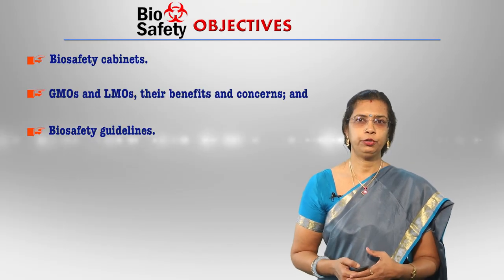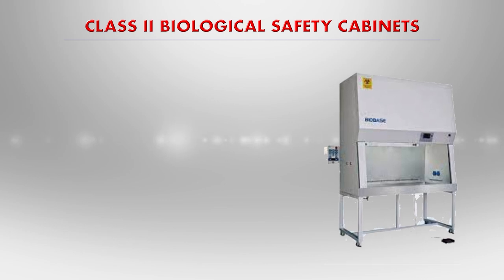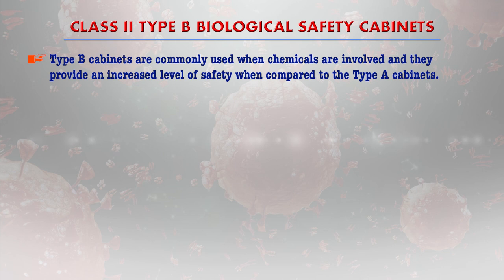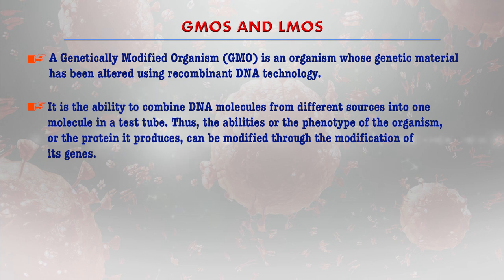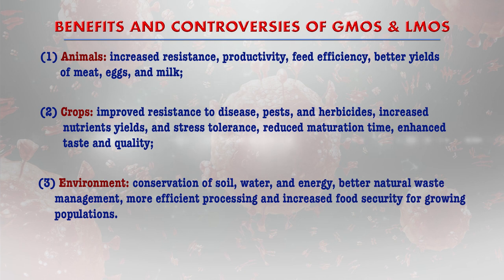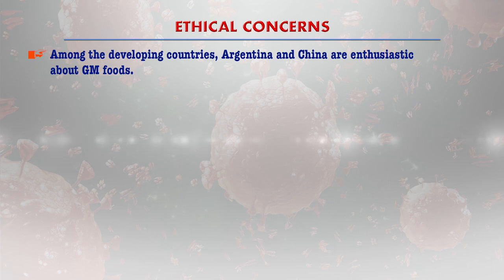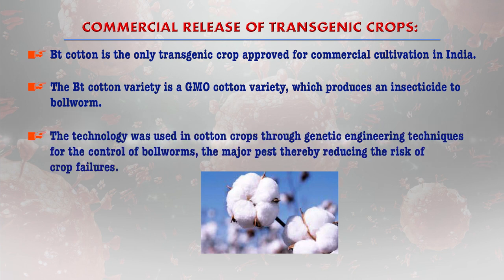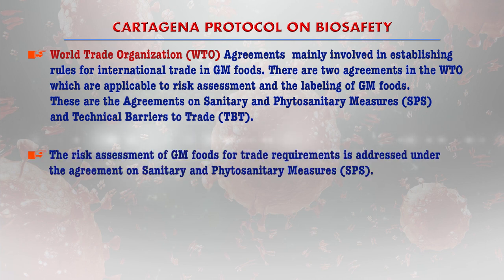BIOSAFETY – Part 2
MEV-003 ENVIRONMENTAL LAW AND MANAGEMENT